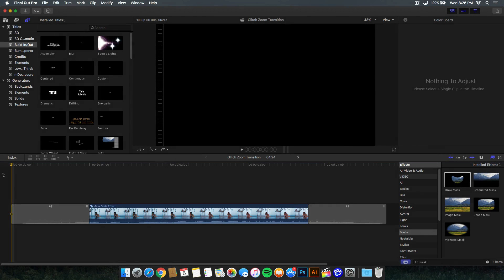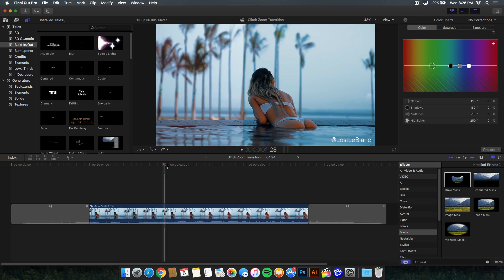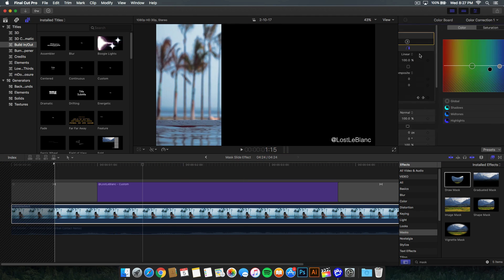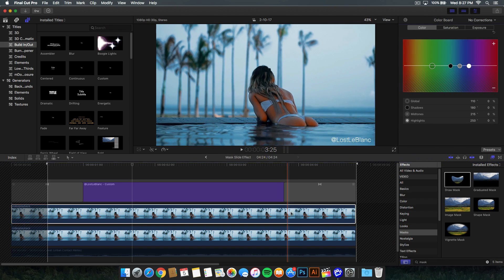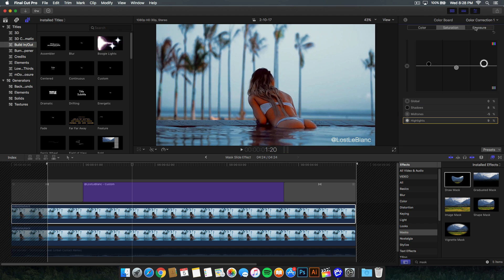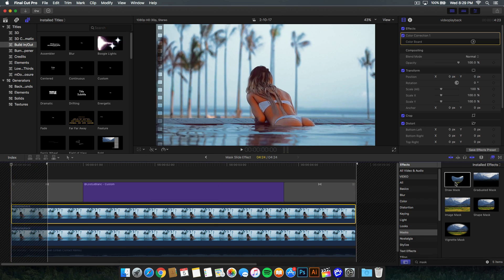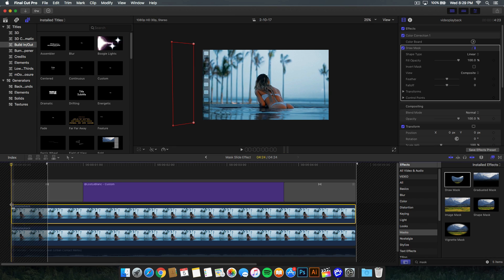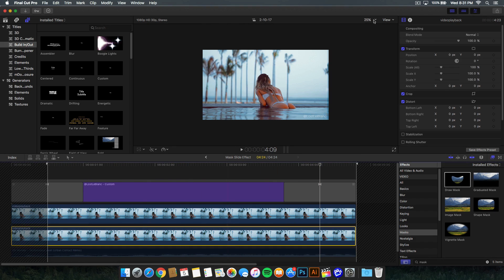How To Make A Before And After Slide Effect - Final Cut Pro X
What's going on guys! In today's tutorial, I'll show you how to make a before and after slide mask effect. It's fast, simple, and easy! :) Kiss the like button maybe?? :)